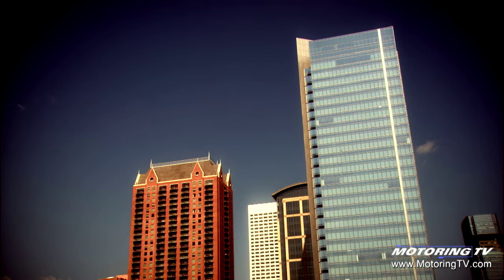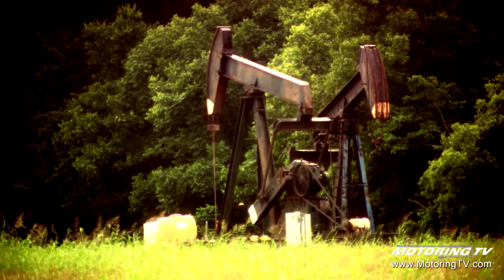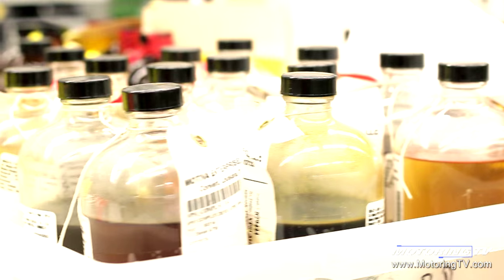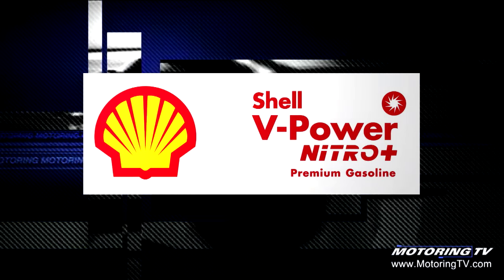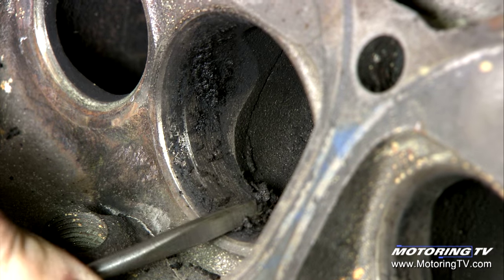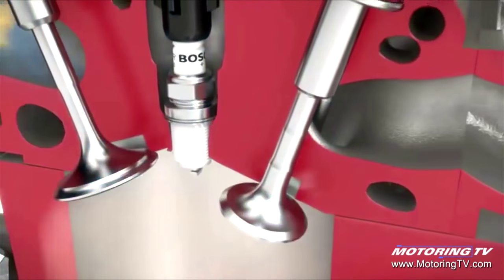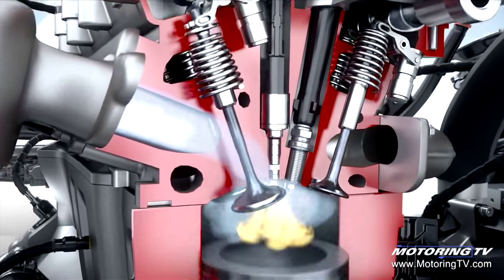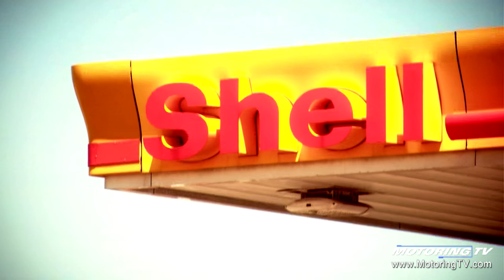Motoring TV gets the scoop on Shell V-Power NiTRO+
Not all gasoline is created equal.

And that's what led the Motoring TV team to the Shell Technology Center in Houston, where the company broke down what separates its new Shell V-Power NiTRO+ Premium Gasoline from the rest of the pack.